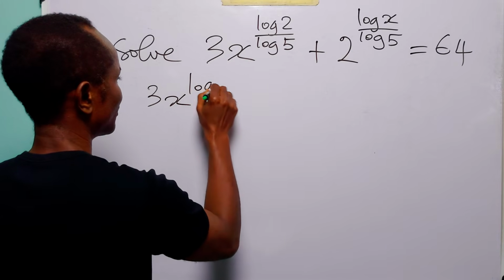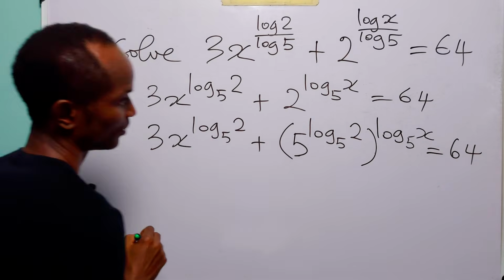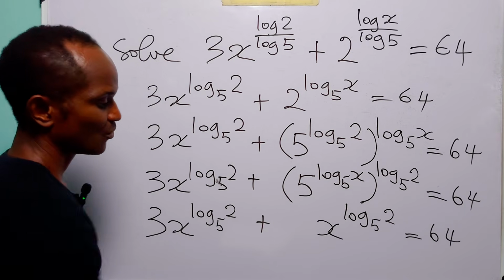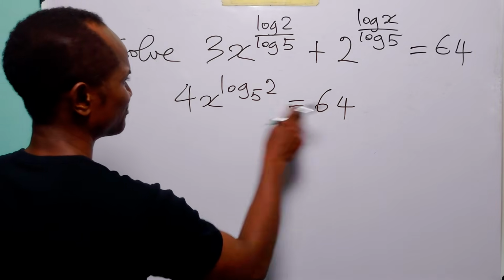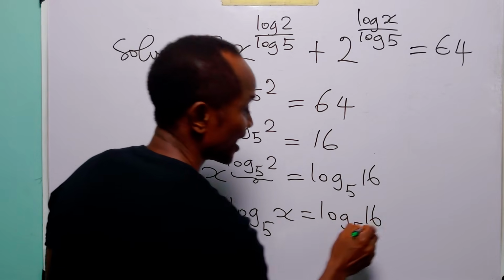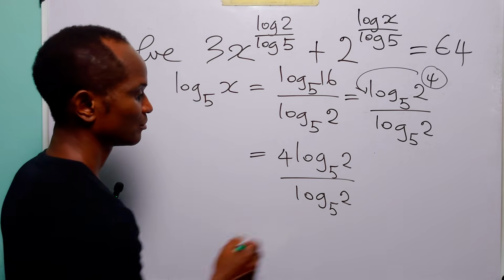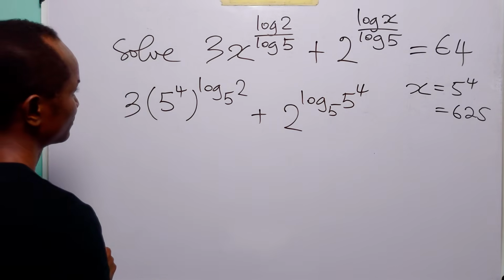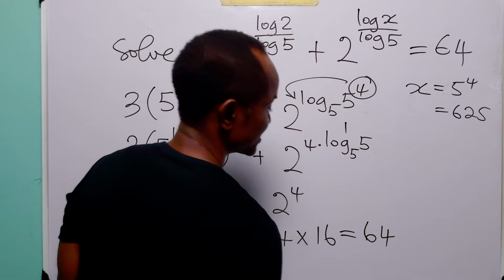Can You Crack This Exponential Equation? Most People Can't!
Are you struggling with exponential equations? Do you know how to solve exponential-logarithmic equations?  I'd like to help you with that. In this math tutorial video, we solve the exponential-logarithmic equation 3x^(log2/log5) + 2^(logx/log5) = 64 by using strategic logarithmic identities and substitution techniques to simplify the expression and find the value of x. This problem blends concepts from logarithms, exponents, and algebra, making it perfect for high school students, senior secondary school learners, A-level candidates, and anyone preparing for math Olympiads. Watch as we break down a complex-looking equation step-by-step into manageable parts using smart techniques that can save time and boost problem-solving confidence. This tutorial is a must-watch for anyone looking to master the interplay between logs and powers in competitive math.